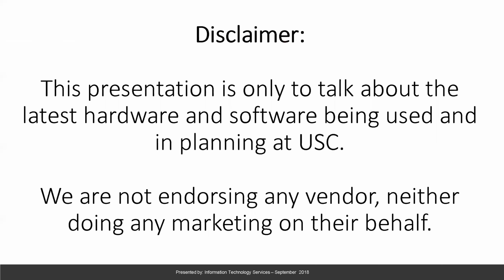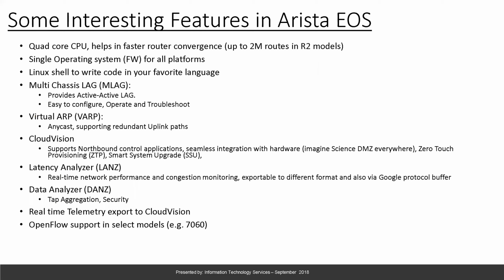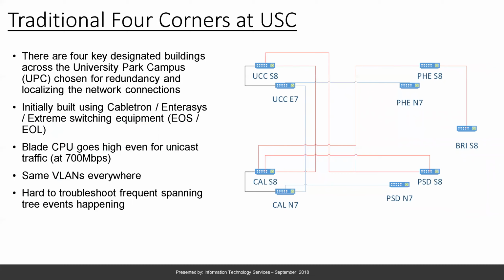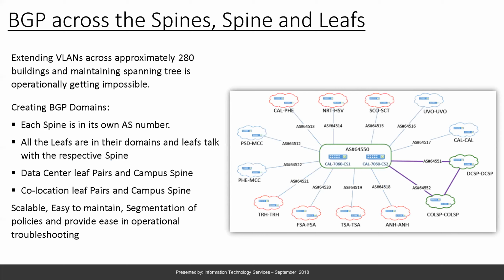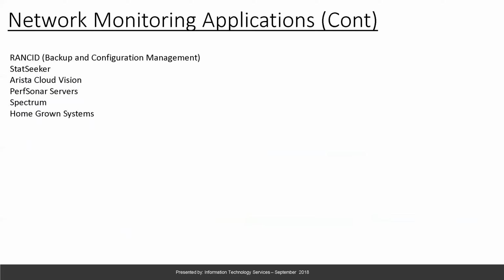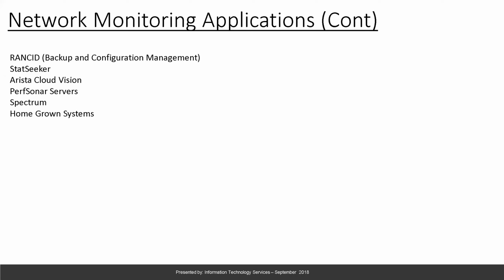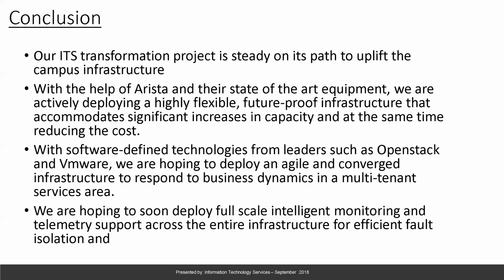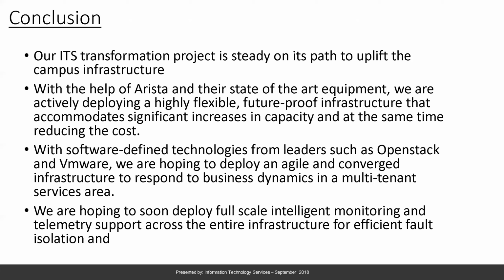20180921 - University of Southern California (USC) Network Upgrades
Author:
Azher Mughal from the University of Southern California

Date:
Friday Sept 21st, 2018

Title:
University of Southern California (USC) Network Upgrades

Abstract:
University of Southern California (USC) is going through a once in generation campus wide network upgrade. Upgrade project (called as Secure|Connected) includes four core primary areas including wired, wireless, firewalls and campus backbone. While project is in the midst of its progression, campus has already started to see the reliabilty and improved performance. Performance analysis is another key aspect where we have perfsonar deployed at various campus locations to monitor issues mostly due to layer1.

During this session we will discuss various aspects as we moving along and lot to take feedback even from the audience on how other campuses, researchers are using different applications to achieve the similar results.